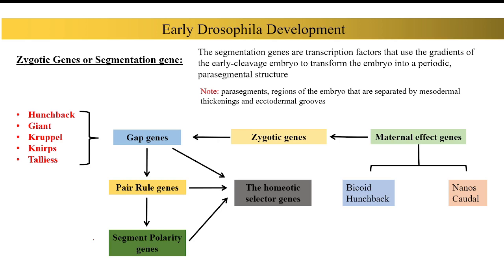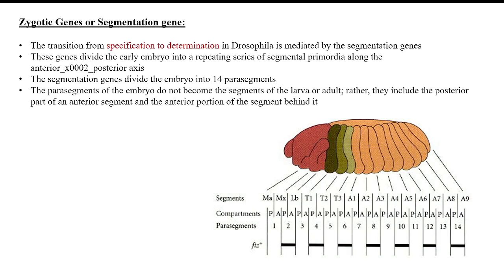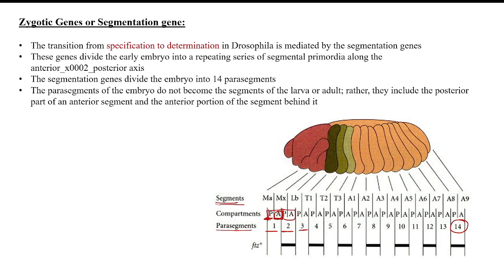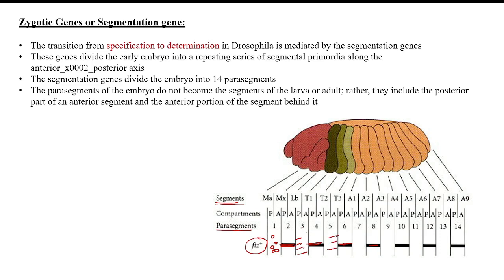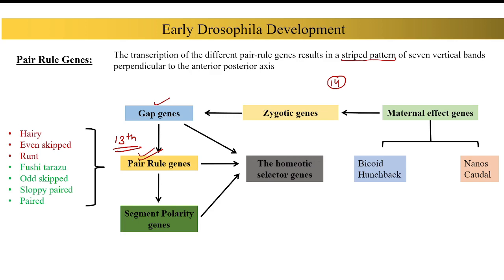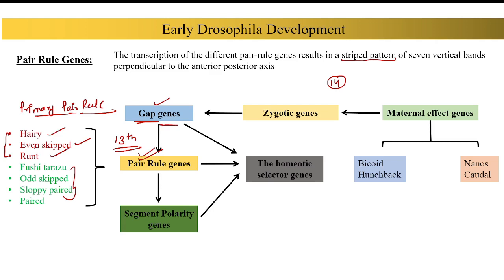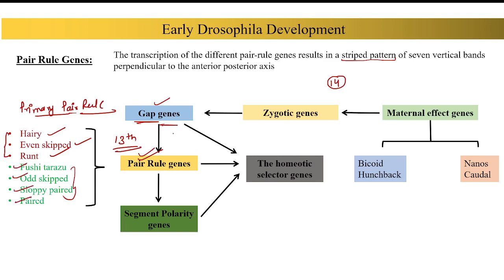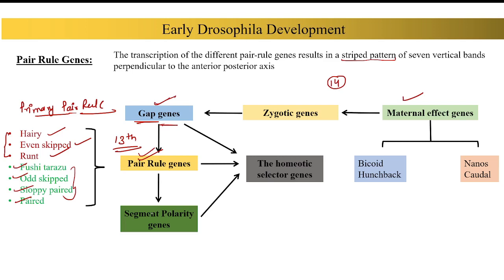Part 5 Pair Rule Gene in Drosophila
This channel is for those students who are from life sciences background, and want to prepare for any exam. This channels makes you understood the basic concept about life sciences.